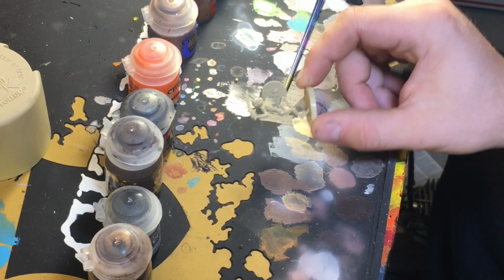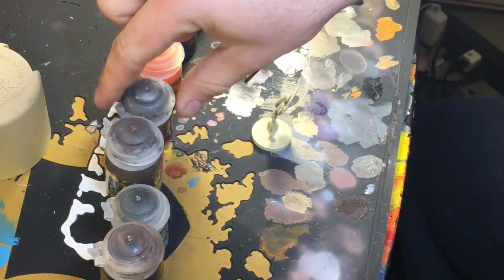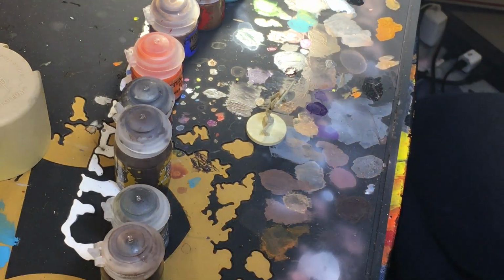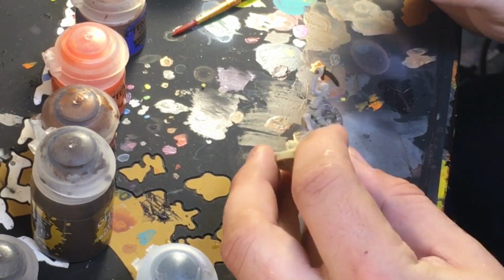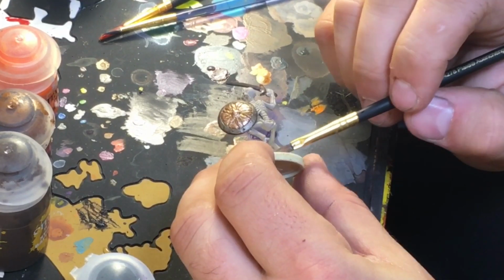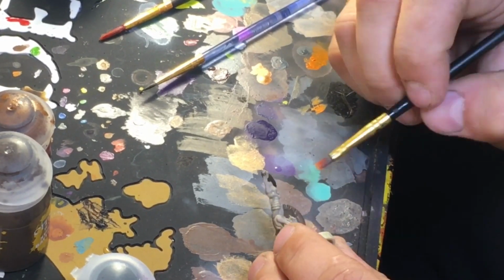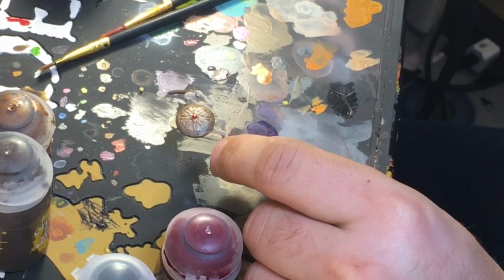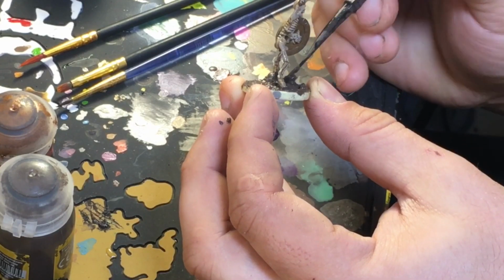D&D Skeleton Warrior Painting Tutorial